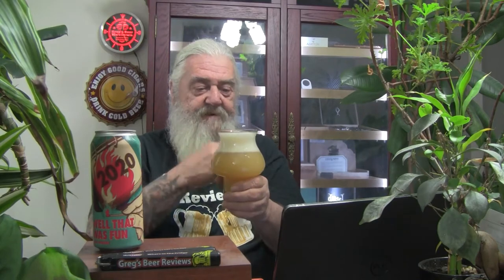Beer Review # 4064 Pariah Brewing Well That Was Fun - Said Nobody Double IPA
Pariah Brewing Well That Was Fun - Said Nobody Double IPA
my other Youtube channel - mrgregpuckett
BEER SCALE
1=UNDRINKABLE
2=Nasty=F
3=Poor=D
4=Average=C
5=80-84=B-
6=85=B
7=86-89=B+
8=90-94=A-
9=95-99=A
10=100=A+
CHEERS!